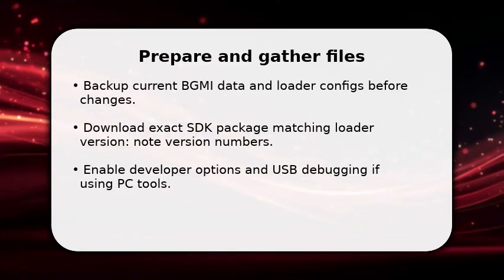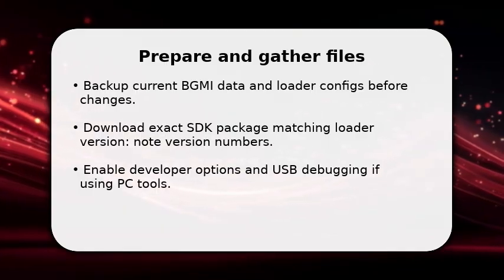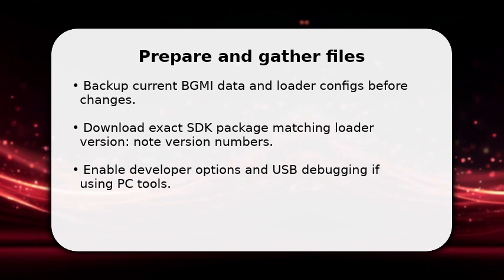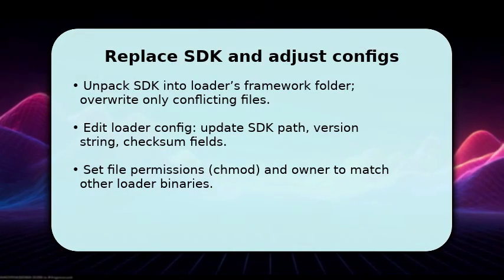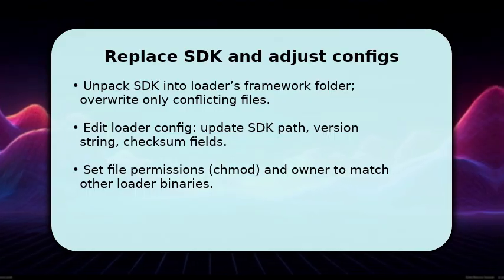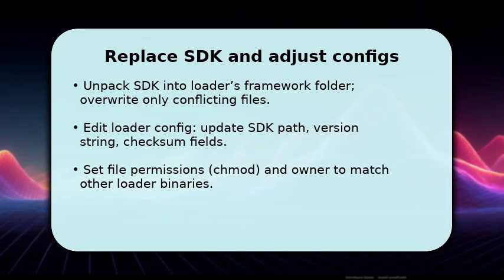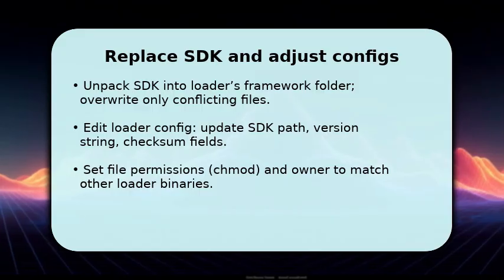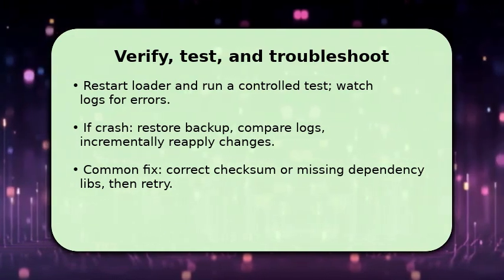How to Fix Sdk Problem in Bgmi Loader (only Way)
Explore the definitive guide on resolving SDK issues within BGMI Loader. This video provides step-bythy solutions for common problems faced by developers, ensuring a smooth coding experience.